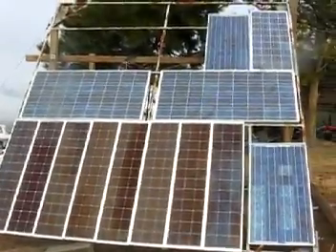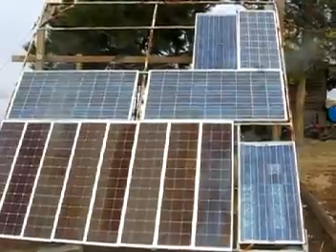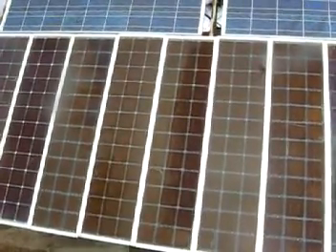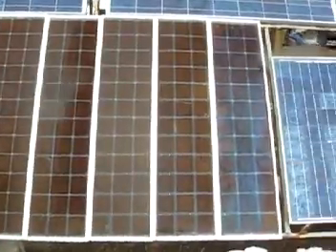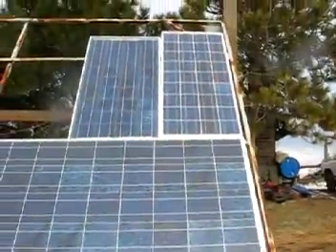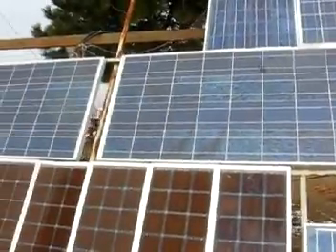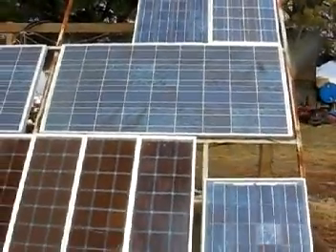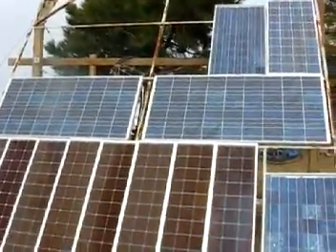Home Solar Panel array - real life example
Real off grid Living!
The bird noise is from my son's flock of guinea fowl.